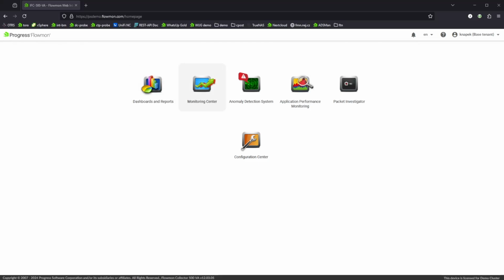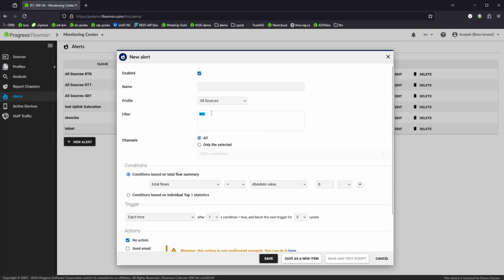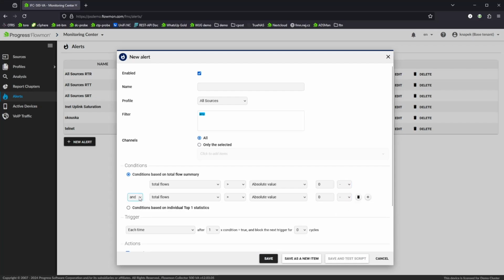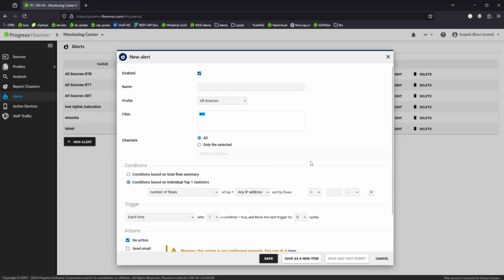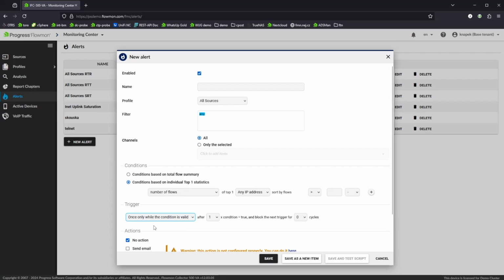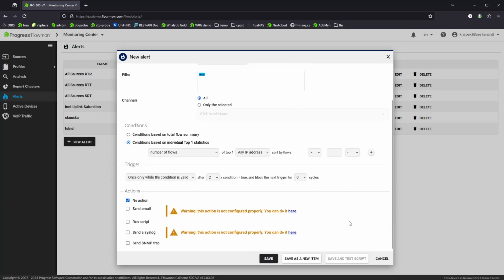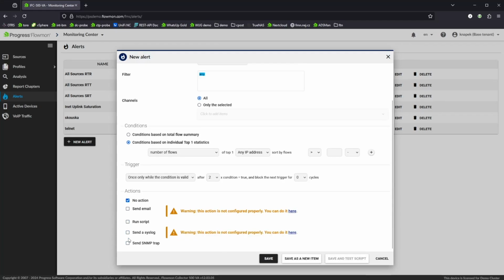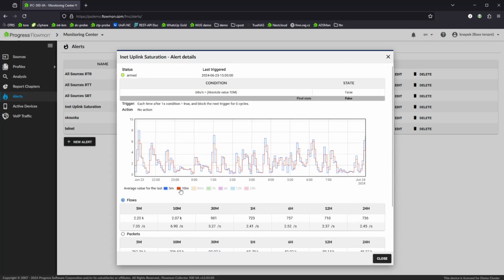Solution Tutorial - NPMD: Alerts